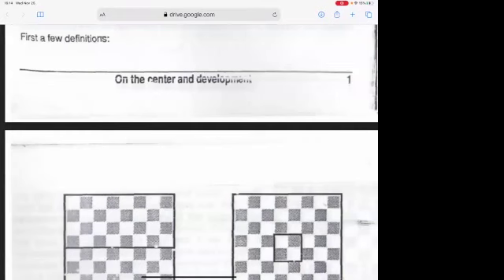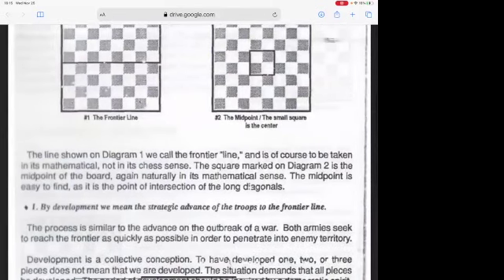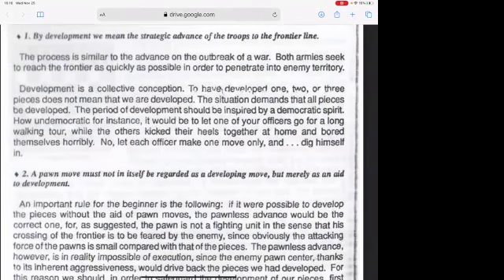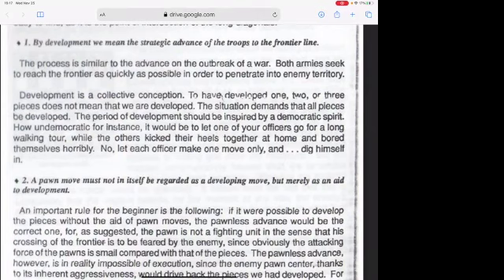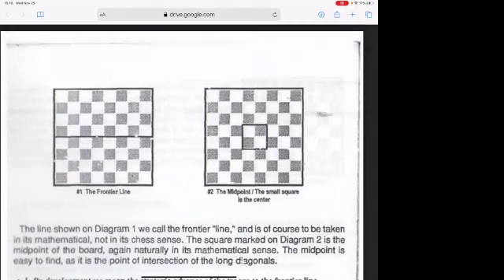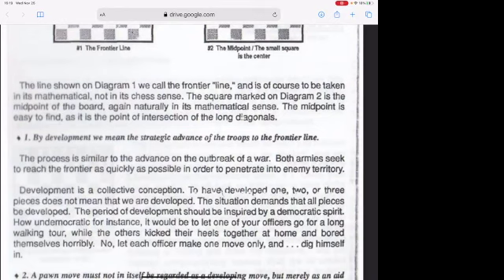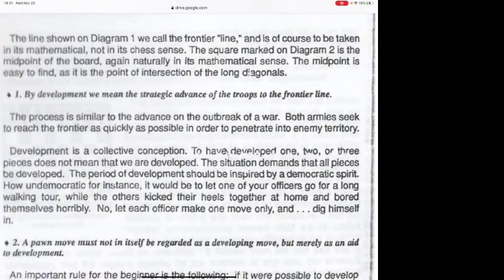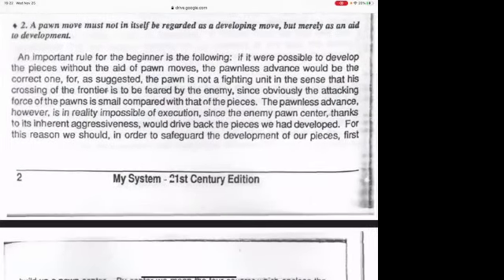My System By Aron Nimzowitsch (Chapter 1) Part Two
Mostly talked about point ( On the center and development)/
. by development we mean the strategic advance of the troops to the frontier line.
so we need to strategically advance our troops to the frontier line as quick as possible.